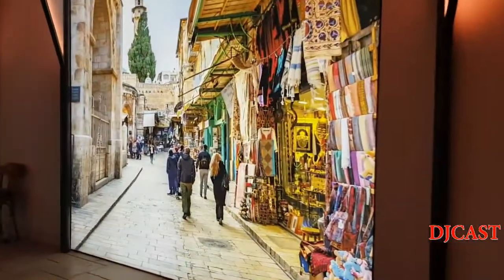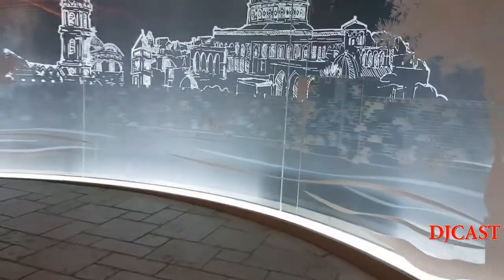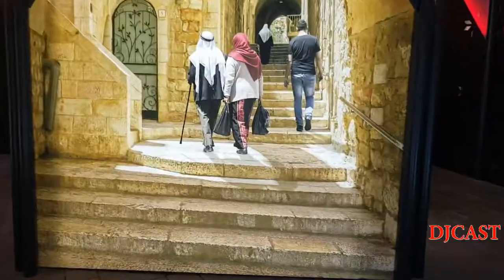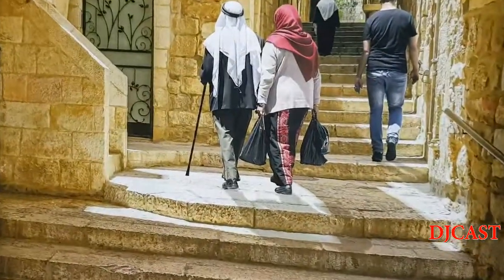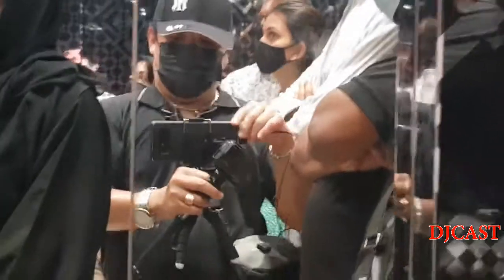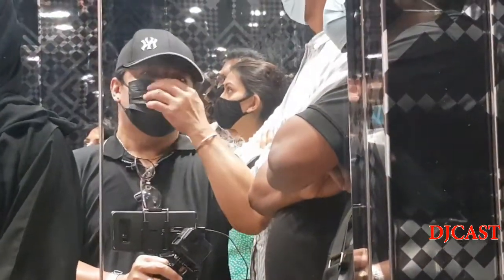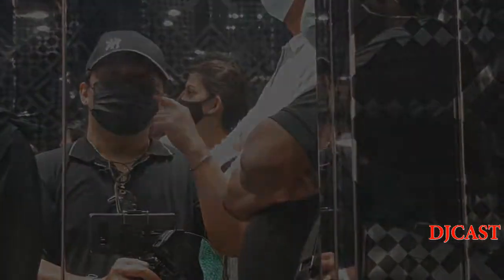4K STATE OF PALESTINE PAVILION EXPO 2020 DUBAI | DJCAST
A land of history and promise
Lying in the Levant, Palestine is a deeply historic land with ancient buildings. Along with its burgeoning tourism, it has a busy manufacturing sector and there are many opportunities for investment.

RELATED VIDEOS EXPO 2020 DUBAI:
[4K] KINGDOM OF SAUDI ARABIA PAVILION | EXPO 2020 DUBAI |  DJCAST

4K  SINGAPORE Pavilion Expo 2020 DUBAI | Sustainability District | DJCAST

4K  EXPO 2020 DUBAI  | USA Pavilion Life, Liberty and the Pursuit OF THE FUTURE |  DJCAST

[4K] DP WORLD Pavilion Expo 2020 DUBAI  |  DJCAST

[4K] EXPO 2020 DUBAI | THINGS YOU SHOULD KNOW TIPS | DJCAST

[4K]  EXPO 2020 DUBAI  | EXPLORE THE WORLD In ONE PLACE | DJCAST

[4K] DUBAI EXPO 2020  UAE PAVILLION "The DESERT of DREAMS" | DJCAST

          KEEP SAFE ALWAYS!!!